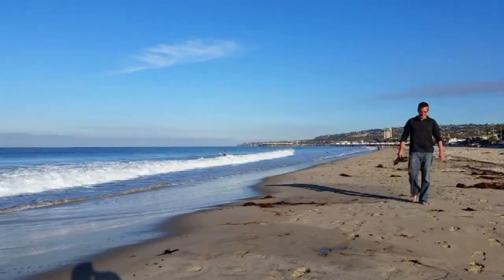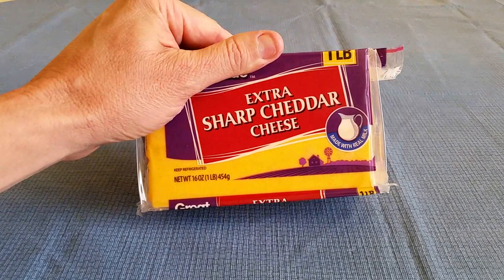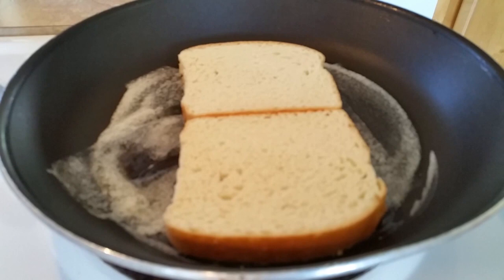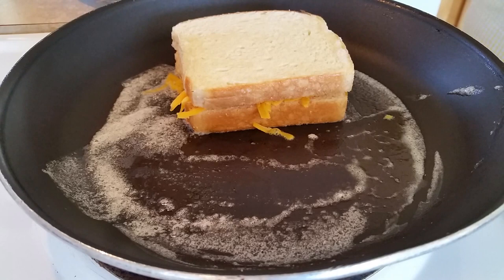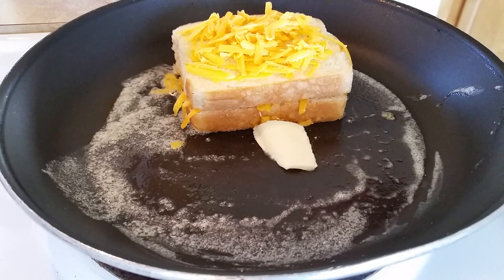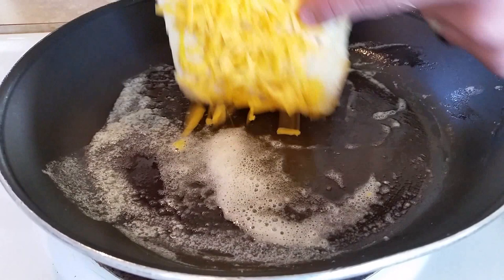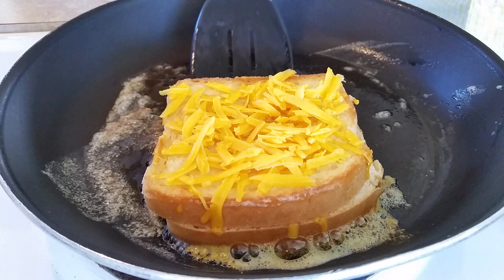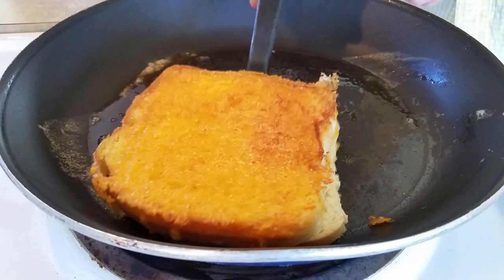EASY Way To Make World's Best Grilled Cheese Sandwich - WEMPS Wecipe #2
To start losing weight, getting in shape and feeling great - the easy way - just get the Weight Loss for WEMPS Playbook and 30-minute Starter Video

Here’s a delicious and delightfully easy WEMPS Wecipe for the world's best grilled cheese sandwich!

Ingredients:
Some Butter
White Bread - thin slices preferable
Extra Sharp Cheddar Cheese

Directions:
Melt some butter in a pan
Place two slices of bread on melted butter
Place cheese on one slice of bread
Flip other slice of bread on top
Put cheese on top and let melt a little
Add more butter to pan
Flip sandwich over with cheese down - cook for couple minutes on medium/low heat
Add more cheese on top and let melt
Flip sandwich over to carmelize cheese for another couple minutes
Wala, the world's best grilled cheese sandwich

Servings: It takes a village to eat this incredible sandwich - there's so much carmelized cheesy goodness. Actually, one person can partake of this cheestrocity, but it's a lot. A WEMP could feel very sated and fulfilled eating just half while sharing the other with another. Let your tummy be your guide (PassionatePartaking).

Prep Time: You can used sliced or grated cheese and that's about all the prep time you'll need. The actual cooking time will be a couple minutes of carmelizing on each side.

WEMP’S Weview: Perhaps this is your first experience having two slices of cooked and carmelized cheese with a hint of bread in it. Crispy cheese on the outside, chewy cheese on the inside. Prepare to be amazed. If you cook this for someone who loves cheese, they will love you and cheese more.